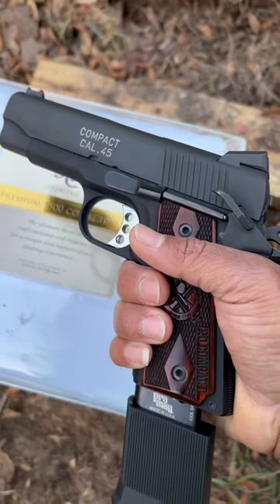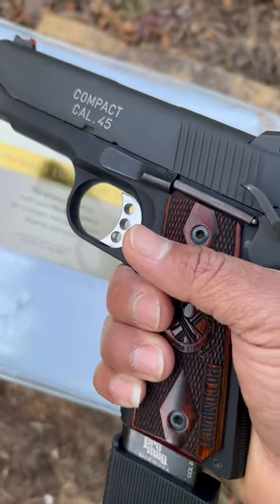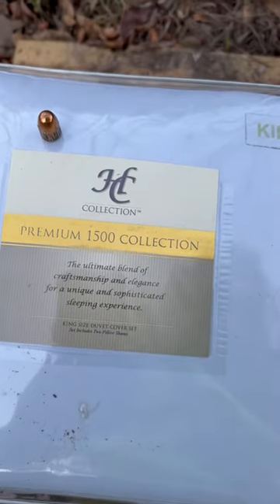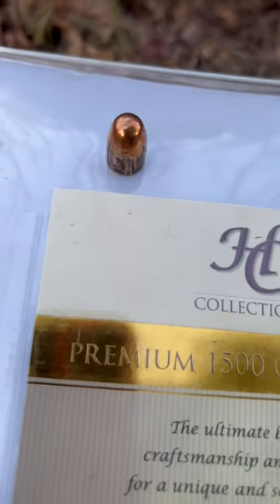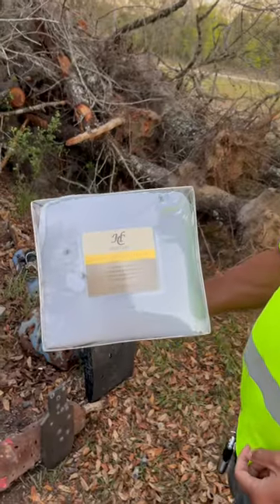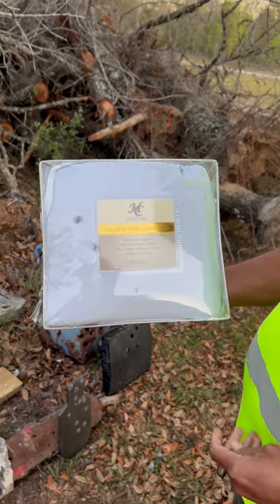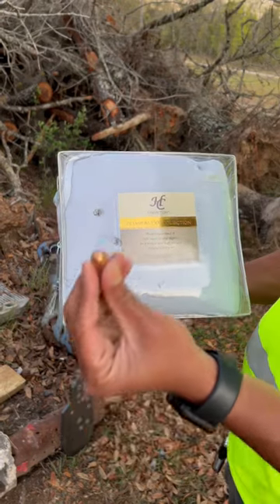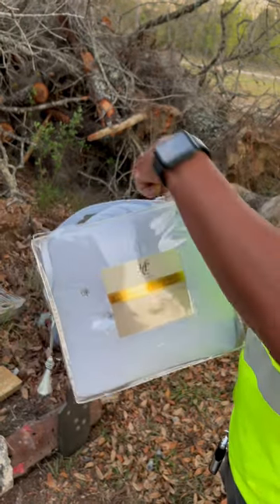Can a King Size Duvet Cover Set stop a .45 Cal. bullet? 1911 Springfield Armory Compact .45